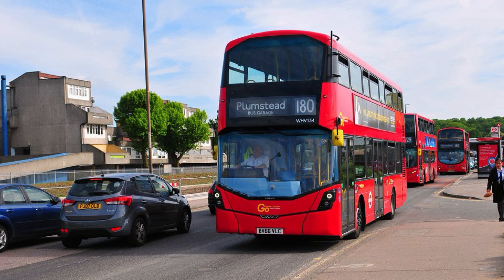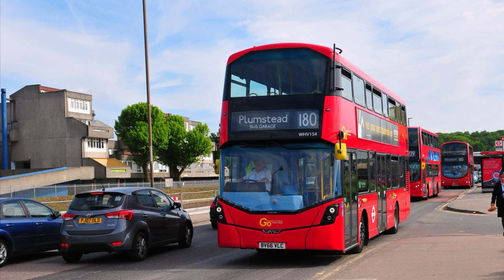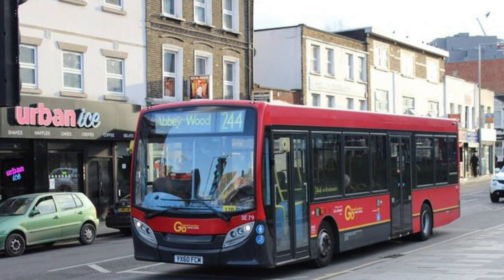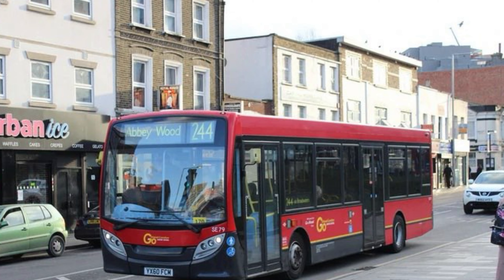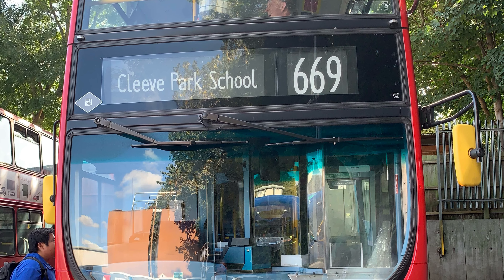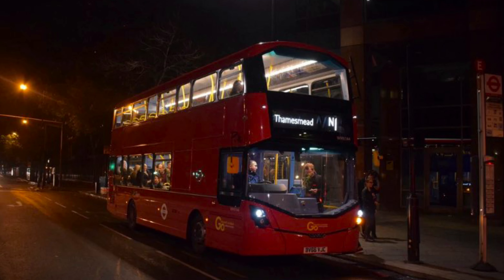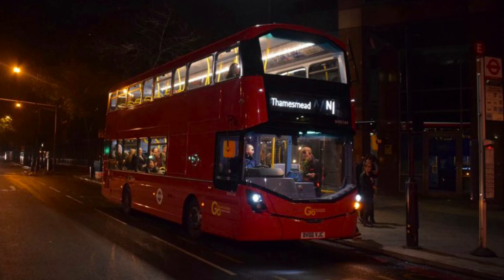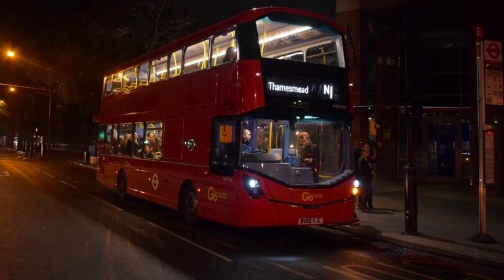Past Garages Episode 7 - Final Routes At Belvedere (BV) Garage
There is one other past Arriva London garage I need to do, but it’s quite extensive and I have not had time to create that video, so it will be done at a later date.